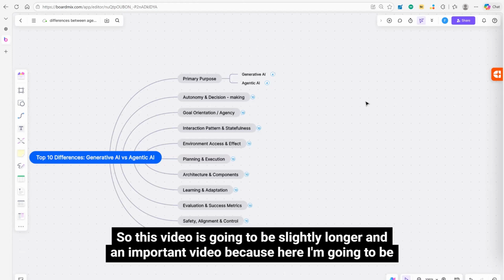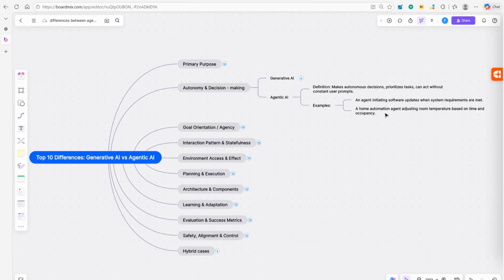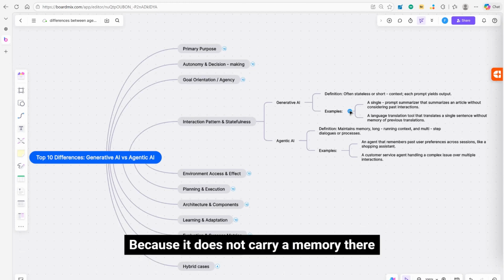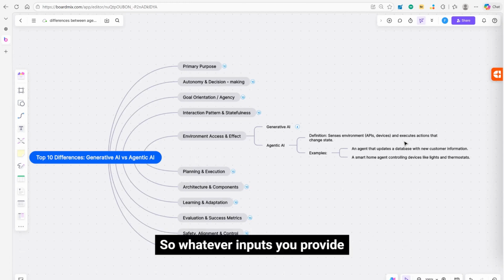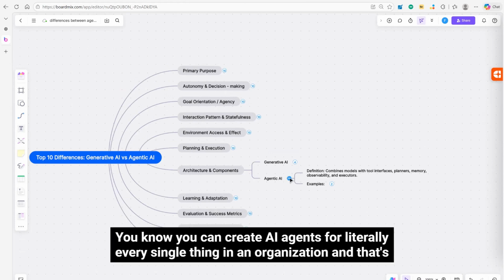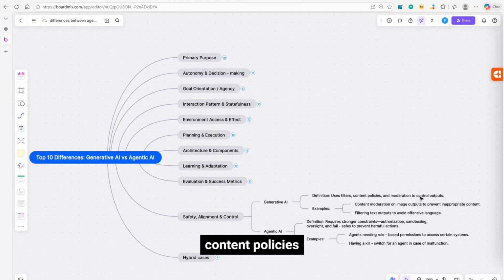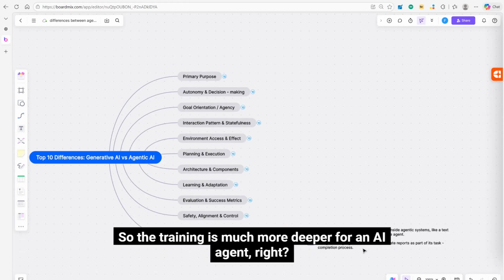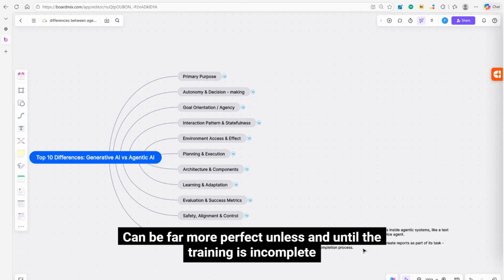Differences between Generative-Agentic AI - Register for AI Content Creation-Leadership Masterclass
When: 14th March 2026, 4 PM IST
🚀 Generative AI vs Agentic AI – Do You Really Know the Difference?

Everyone is talking about AI. But very few truly understand the difference between Generative AI and Agentic AI — and why this difference will define the future of leadership, content creation, and business growth.

Is Generative AI just about creating text, images, and videos?
What makes Agentic AI smarter, autonomous, and action-driven?
And more importantly… how can YOU use both to become a high-impact AI-powered leader?

In this video, I break down:

✨ What Generative AI really is
✨ What Agentic AI actually does
✨ Why leaders must move from prompting… to orchestrating AI agents

If you are a content creator, entrepreneur, corporate leader, or aspiring AI strategist — this is your moment.

🔥 And if you're serious about mastering AI for content creation and leadership growth, register now for the AI Content Creation & Leadership Masterclass — where we go from theory to implementation.

Don’t just consume AI.
Learn to lead with AI.